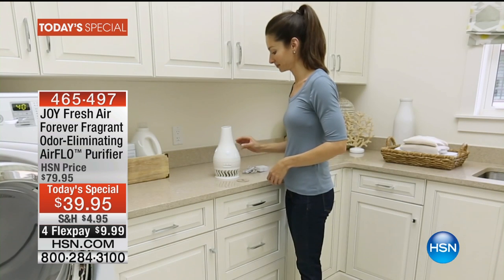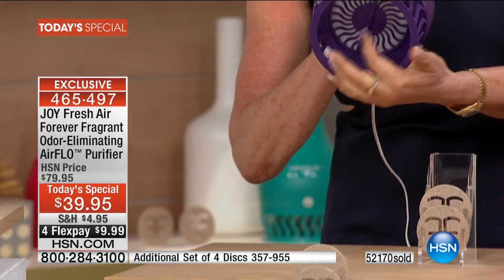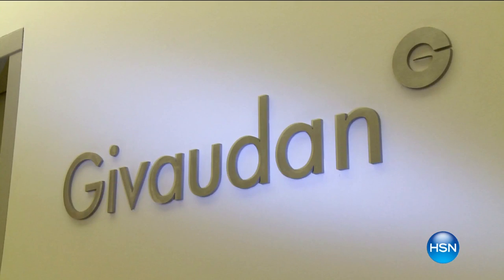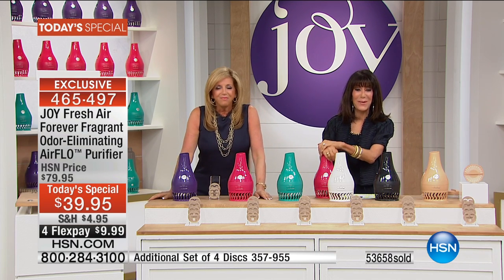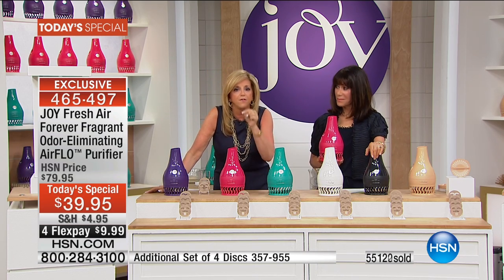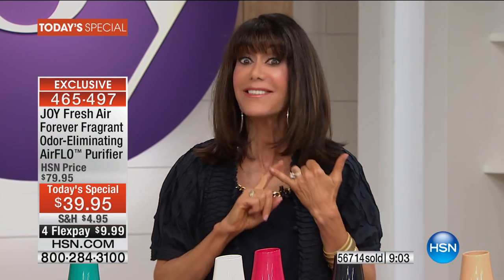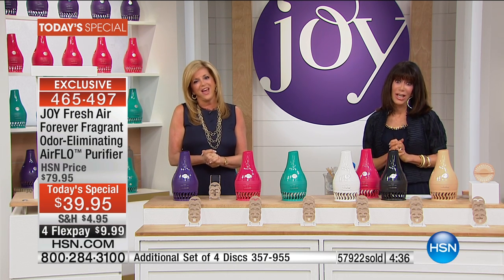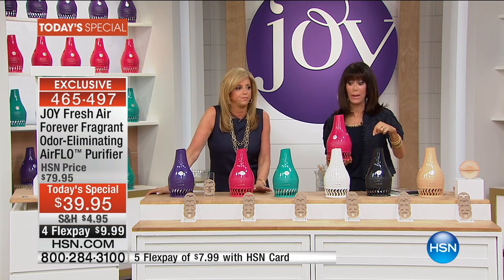JOY Fresh Air Forever Fragrant AirFLO Purifier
JOY Fresh Air Forever Fragrant OdorEliminating AirFLO Purifier
From windows to floor, door to door, you want your home to look and smell clean. Use this personal air purifier for small spaces like...